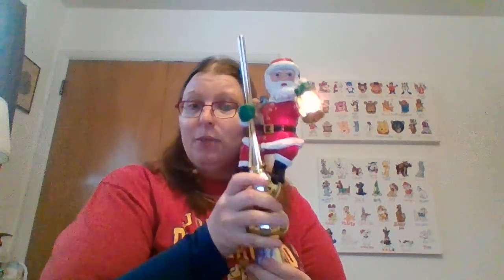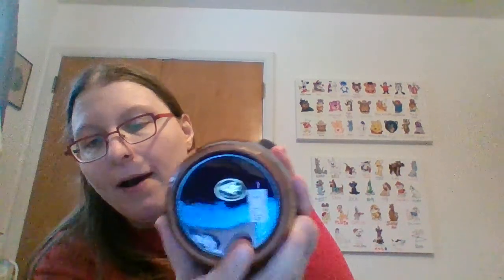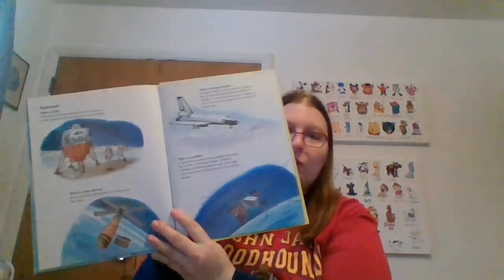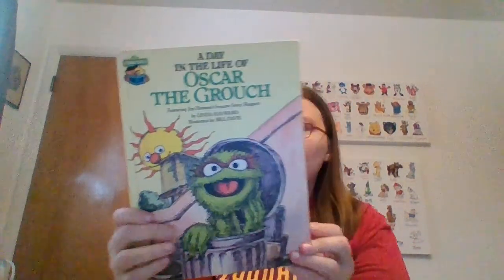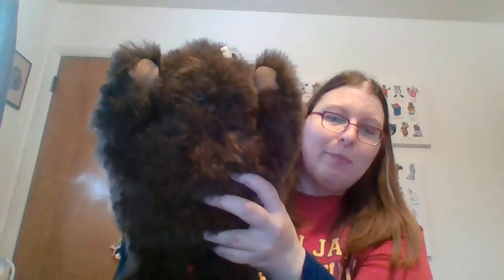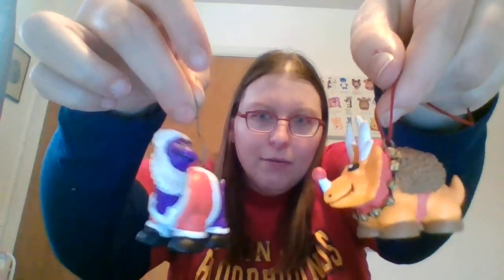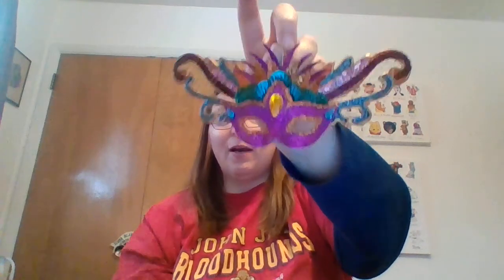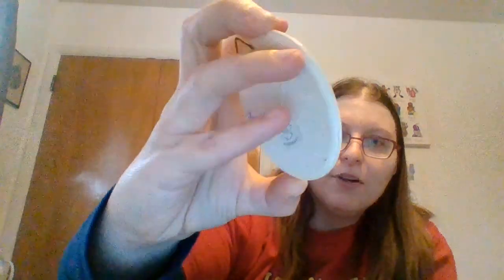Thrift Shops Finds 12 December 2020 Haul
Christmas, toys, books, and more!